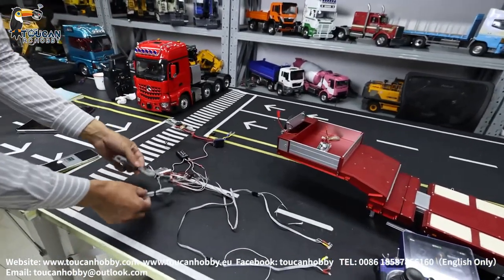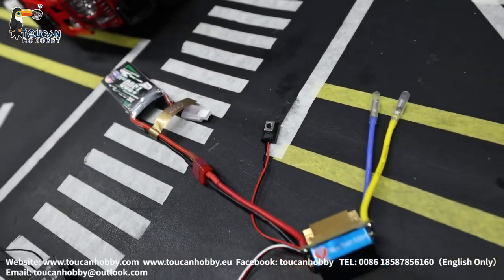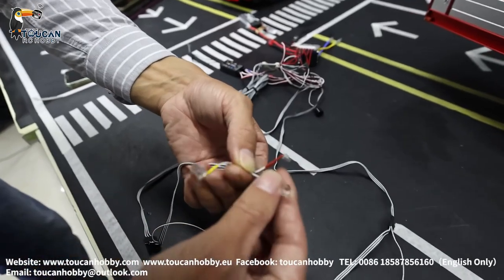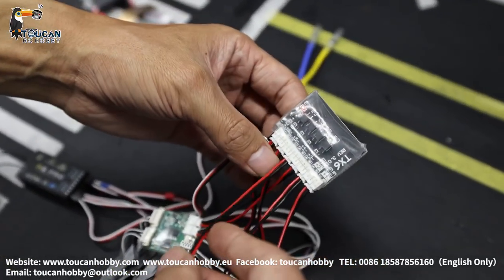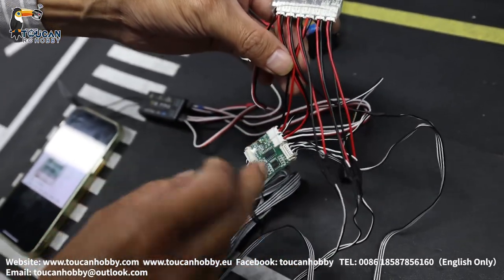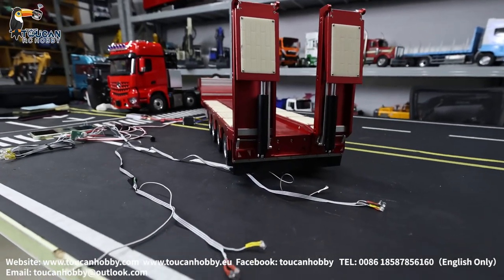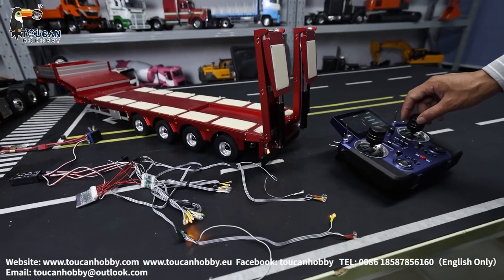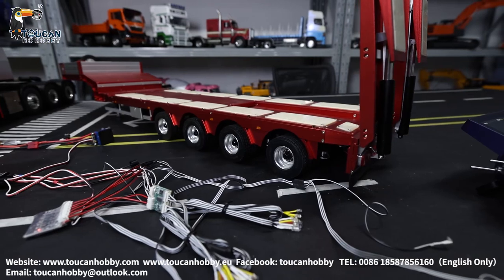How to connect wires for your Degree Trailer 997, to make the lights running synchronous with truck.